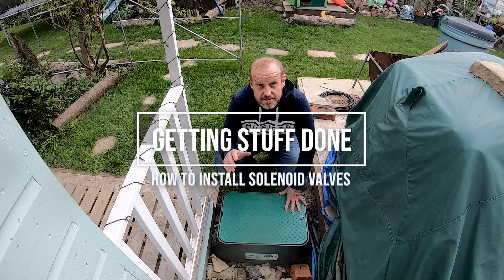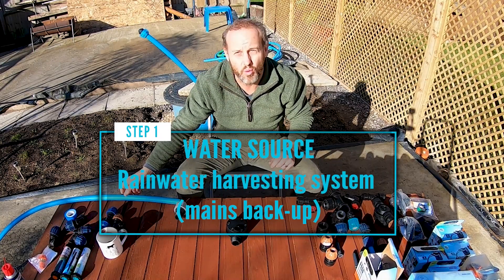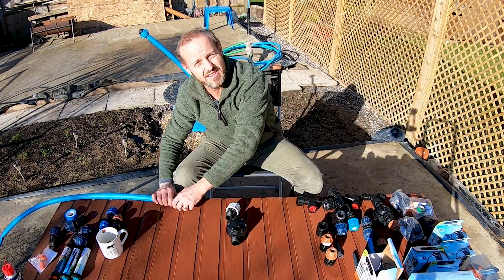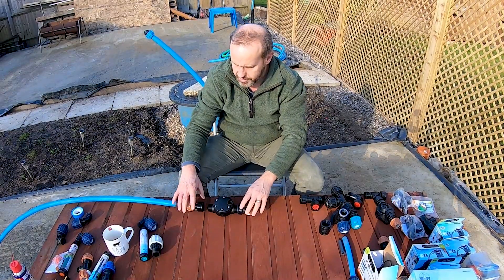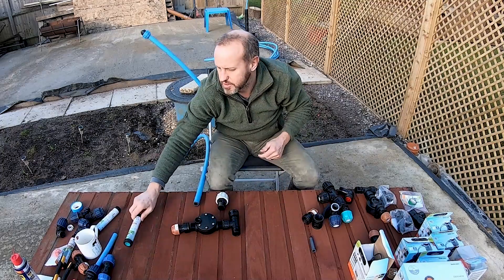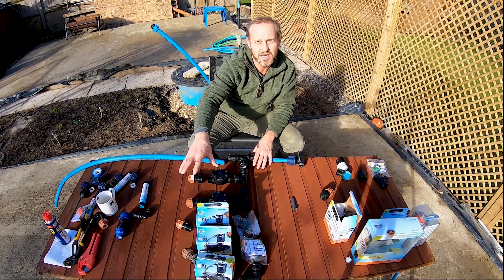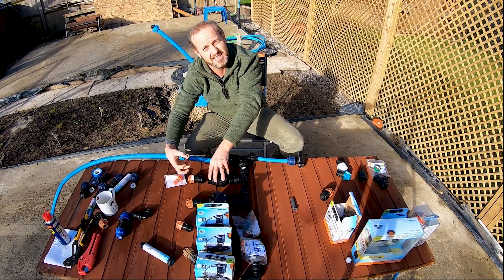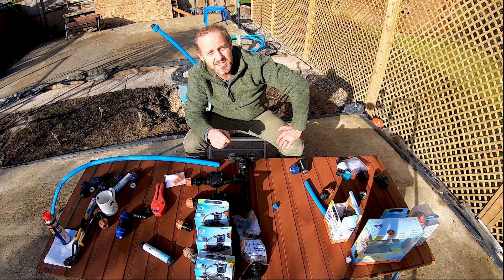HOW TO INSTALL SOLENOID VALVES (Irrigation)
In this video we discuss solenoid valves and walkthrough components and fittings needed to set up your irrigation system.

-- LINKS --
Kits
► Claber Colibri Kit – 25m (50m² garden)

MDPE Pipes
► 20mm MDPE Pipe (25m)
► 20mm MDPE Pipe (50m)
► 25mm MDPE Pipe (25m)
► 25mm MDPE Pipe (50m)

MDPE Fittings & Sprinklers
► 20mm MDPE Equal Tee
► 25mm MDPE Equal Tee
► Claber Solenoid Valves
► 20mm Pipe liners
► 25mm Pipe liners
► MDPE Elbow Threaded male (20mm x ½”)
► Claber adj 350° Pop-Up Sprinkler
► Claber 360° Pop-Up Sprinkler
► Claber Square Area Pop-up Sprinkler

Tools
► Water Pump Pliers (Amazon)
► Pipe Cutters (Amazon)
► Electrical Insulation Tape (Amazon)

Necessities:
Freshly brewed Coffee: Lavazza Qualita Rossa, Coffee Mate & no sugar thanks
► Coffee ~ Freshly brewed
► Coffee creamer

First, we start by discussing solenoid valves where I’m using Claber 1” male solenoid valves. The valves are controlled by a timer, similar to taps, which open and closes to let water through for irrigation. Each irrigation zone consists of a series of sprinklers operated by a solenoid valve and the whole system can be overridden by a rain sensor to ensure we do not irrigate when it’s raining. The solenoid valves are kept in a rectangular box to protect from the elements and keep unwanted pests nibbling the wires. Due to high humidity in the box, we use gel electrical wire connectors to make our connections  to the Timer, but we’ll cover this and installing a rain sensor in a separate video.

The water source and pressure in your system will determine the size of your pipes and number of solenoid valves you may need to set up your irrigation zones. The Claber Colibri kit is a great starter kit to get you going and you can easily build on or expand your system to include more zones/ valves. I demonstrate in this video how to set up a solenoid valve and we then look at how to setup multiple valves. Thereafter, I also add live taps to the system should I need manual watering points or want to add drip irrigation.

My system starts by collecting rainwater from the cabin roof, where gutters and soil pipes feed to a 3400 litre underground tank. From here a Pressure pump pushes water to the sprinklers when the timer opens one of the valves. Opening the valve causes the pressure in the system to drop which effectively turns the pump on for a specified period of time. Once the valve closes, the pump switches off and the water in the pipes drains off through a drainage valve. This prevents water freezing in the pipes during cold spells where expanding ice would crack or damage the system.
Lastly I mention a few handy tips such as how to cut pipes, make connections, marking pipes at intervals with electrical tape for identification and tools and components you may need for your installation.

You do not need to use Teflon or plumbers tape when working with plastic fittings.
Happy Irrigation!!

-- TIMESTAMPS –
00:00 Intro: How to Connect Solenoid Valves
01:45 Step 1: Water Source (Rainwater harvesting system)
02:39 Step 2: System pressure (Impact)
03:13 Step 3: Solenoid Valves (Basic Setup)
05:33 Step 4: Solenoid Valves (Multiple Zones)
08:10 Step 5: Adding Water taps
10:47 Step 6: Handy Tips
11:56 Outro